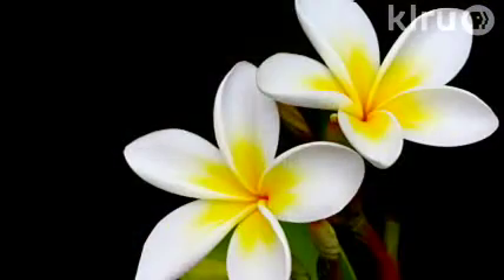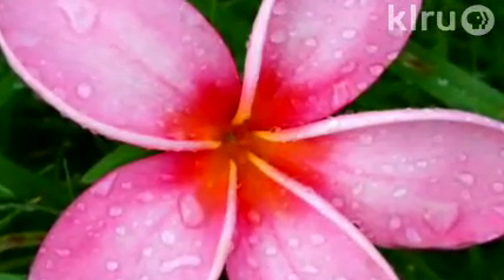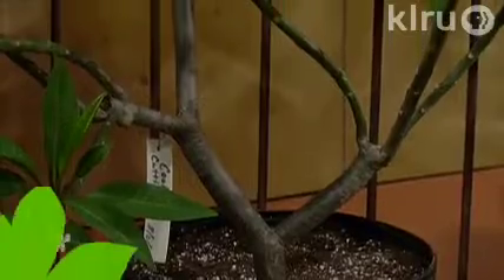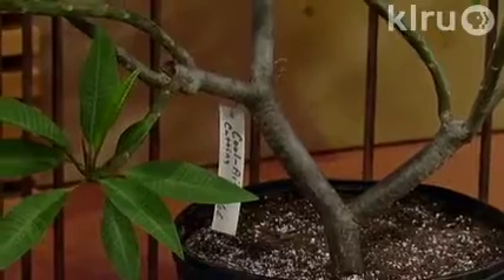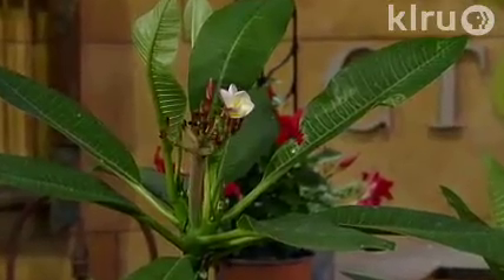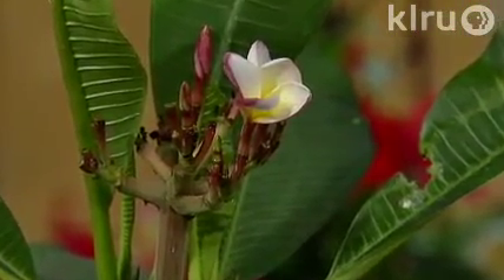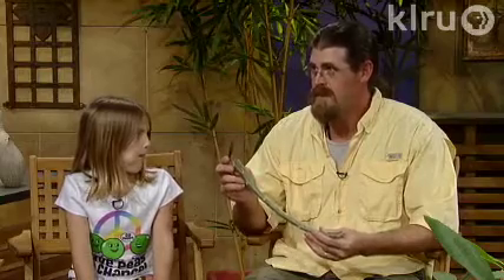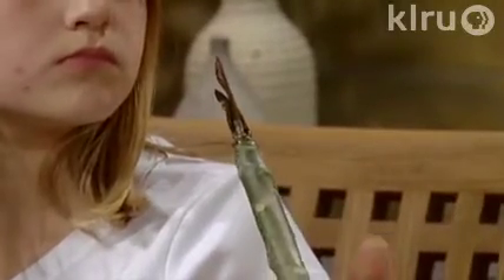Kurt Hudgeons plumerias: Central Texas Gardener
Go plum crazy for plumerias with tips from Kurt Hudgeons of Aloha Plumerias and Its About Thyme.  He and Tom Spencer look at winter and summer care and how to propagate plumerias from seeds and cuttings.